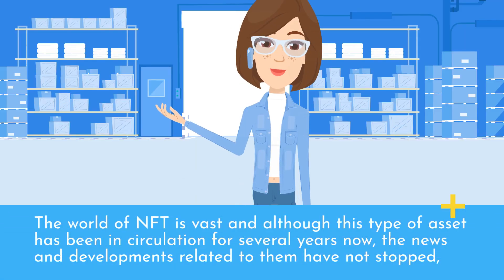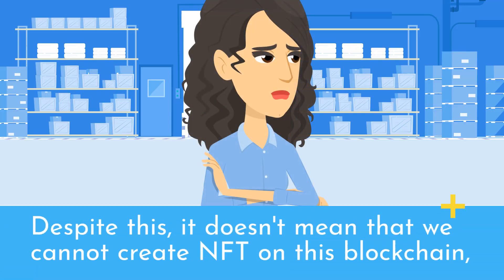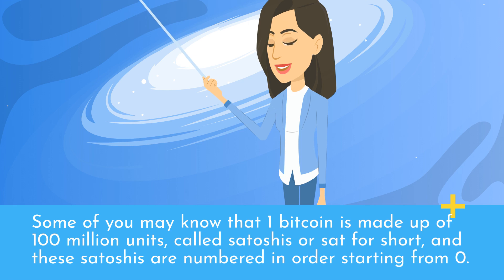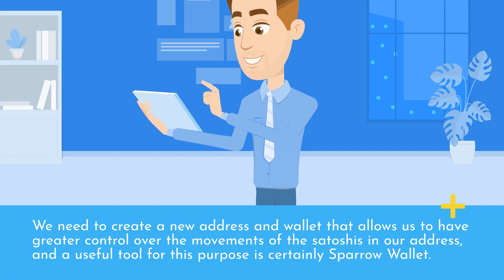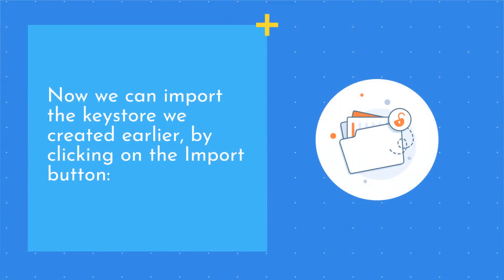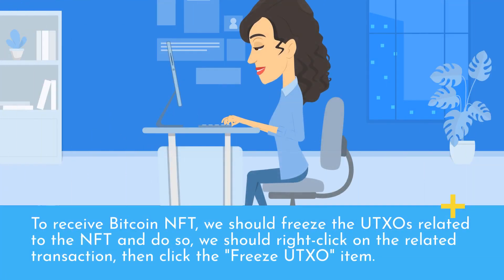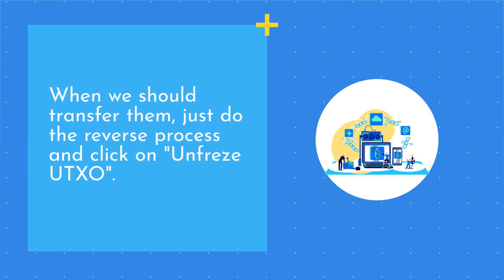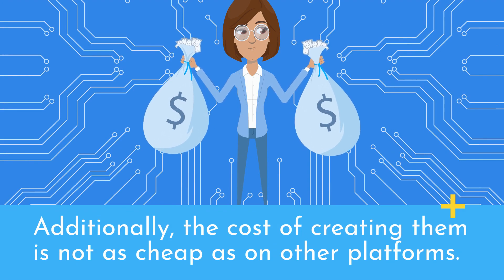How to create NFTs on Bitcoin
Bitcoin and NFTs are the future! But how do you create them?

This video will show you how to create your very own NFTs on the blockchain.

You'll learn everything from creating your very own token to setting up your wallet.